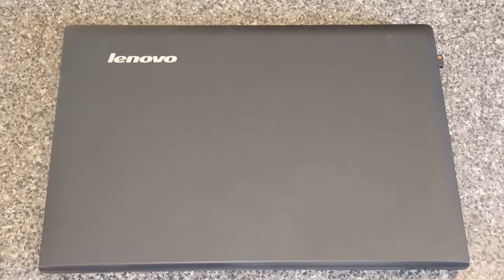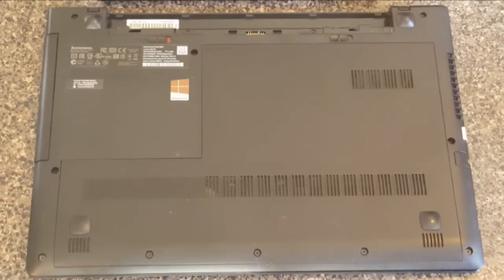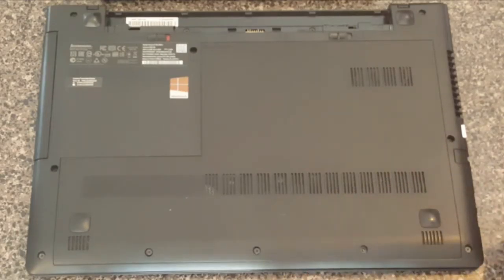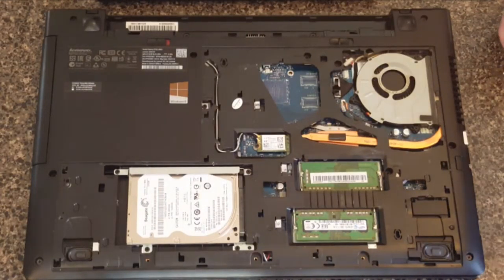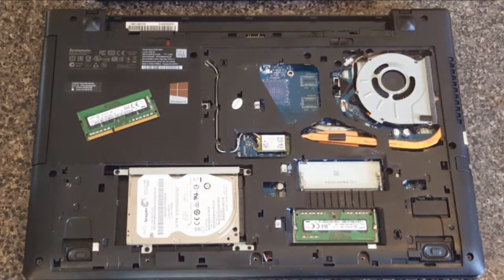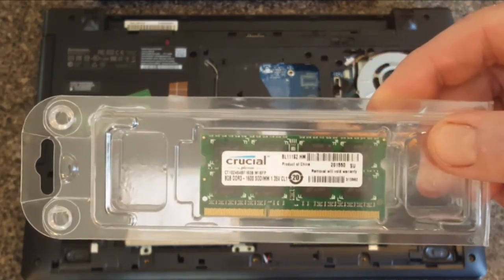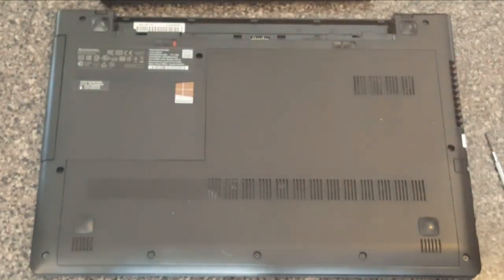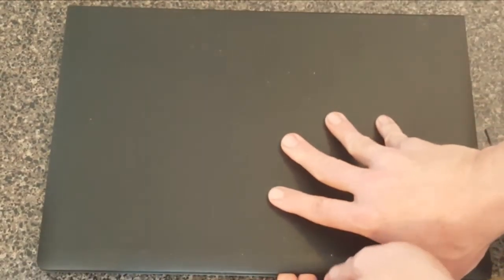RAM upgrade installation made quick and easy | Lenovo laptop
Swapping out RAM is quick and easy. I knew I needed more RAM, called a local computer story and they wanted $180 bucks but I knew the chip I needed/wanted was $30. maybe there was a means for me to do this myself. Some things in life aren't that complicated and swapping out RAM is one of'm.
This is a quick easy step by step demo of how to do it yourself, save money and avoid the downtime of leaving your computer at the shop for possibly days.

8g RAM chip:
Crucial.com